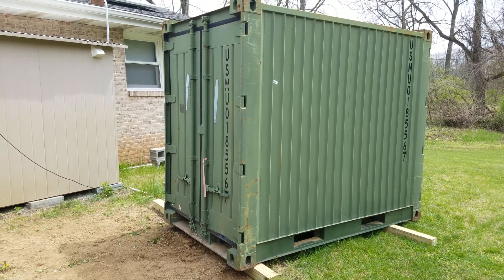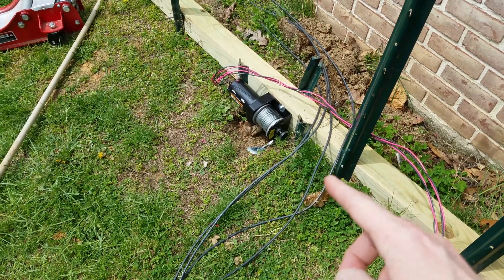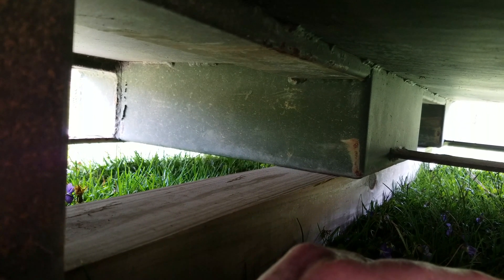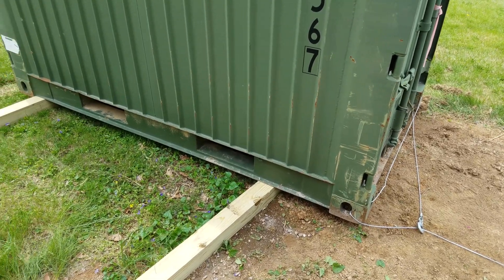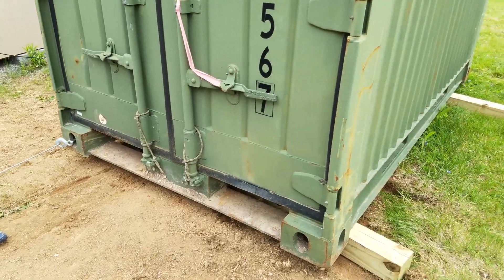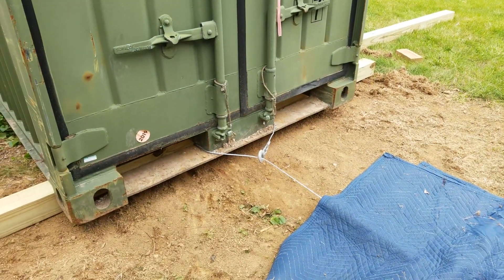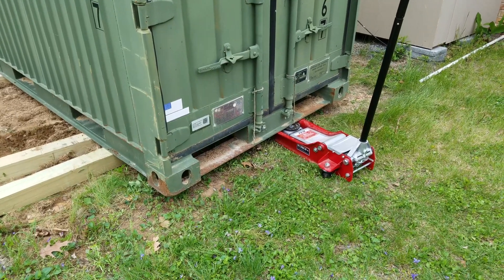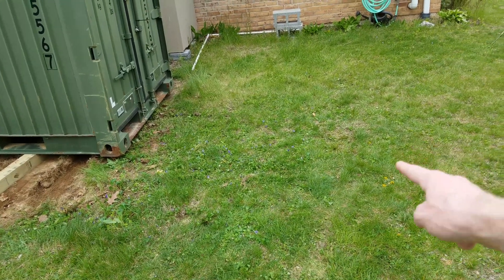Attempting to Move the 1800lb Shipping Container Battery Shed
When the container was delivered, it was dropped rather far away from where I want to be working on it and where it will go. Since I don't have a forklift or crane, I need to find a way to move the container into place. Spoiler: the winch was successful!